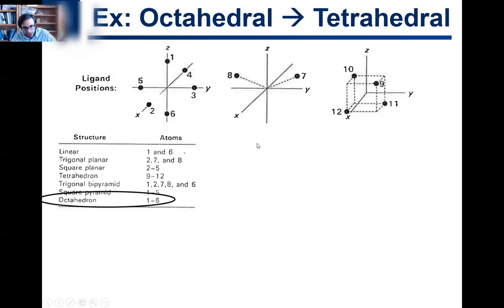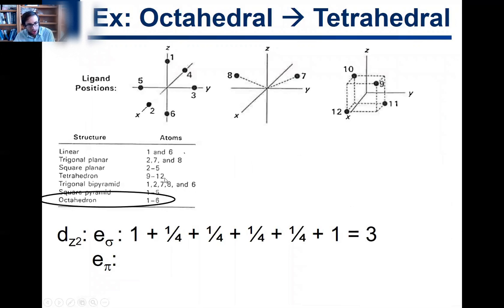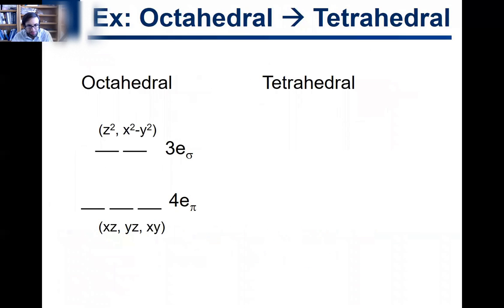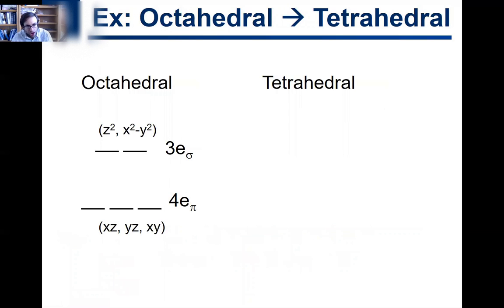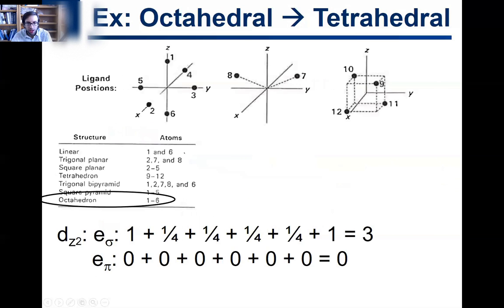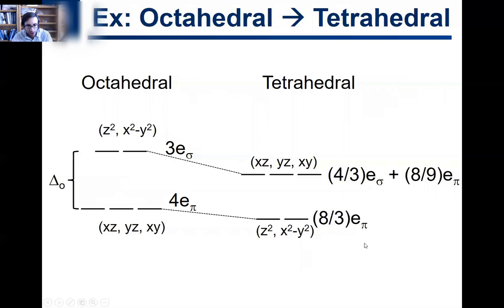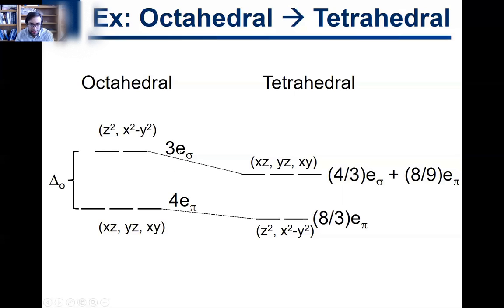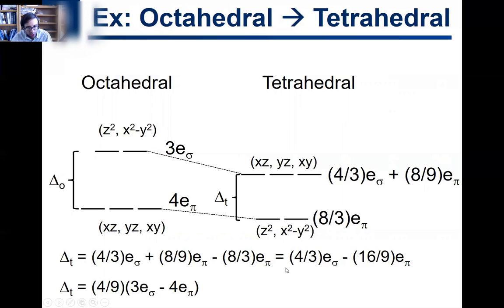7.12. Octahedral to Tetrahedral Correlation